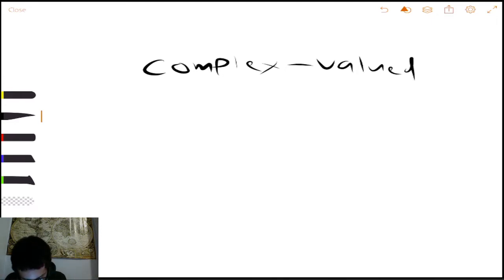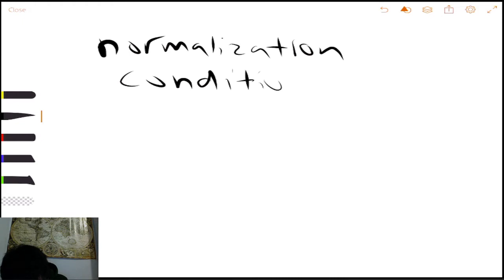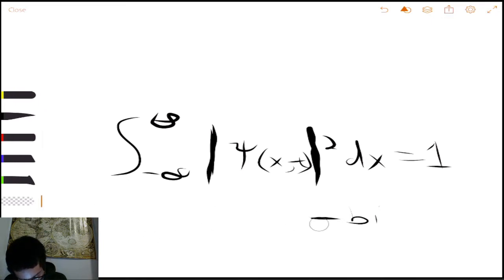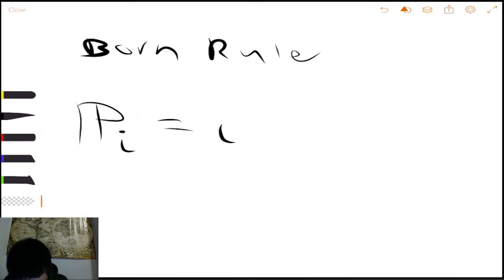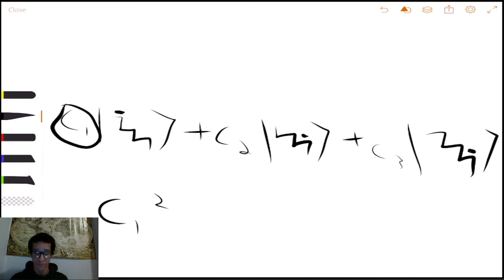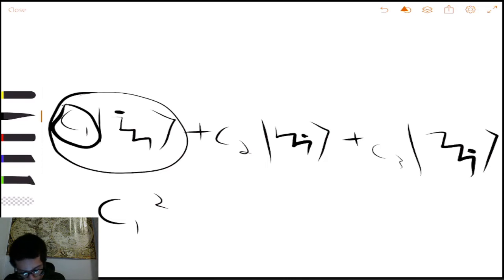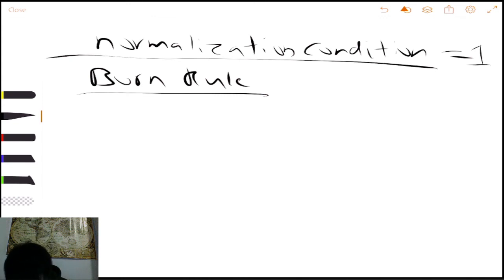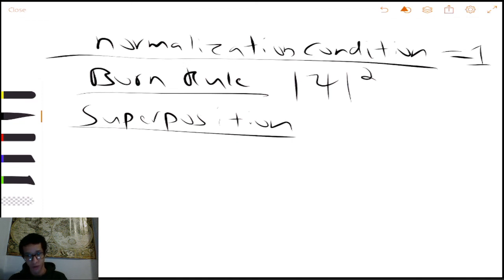Dr. Eigenstate Explains: The Wavefunction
Hello to the Pride!  In this video, I provide a brief, technical but non-technical introduction to what a wavefunction is in quantum mechanics, and what we use them for.

00:00 Introduction
02:45 What Is a Wavefunction?
05:58 Normlization Condition
10:00 Born Rule
16:24 Superposition
21:15 Review